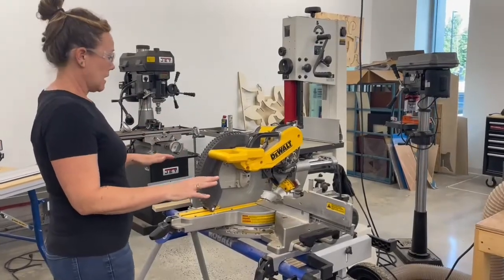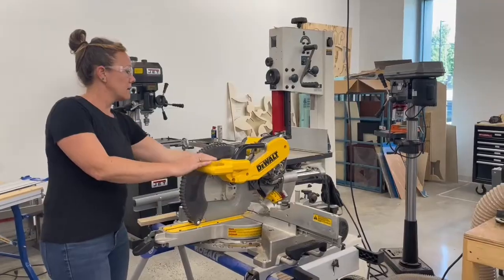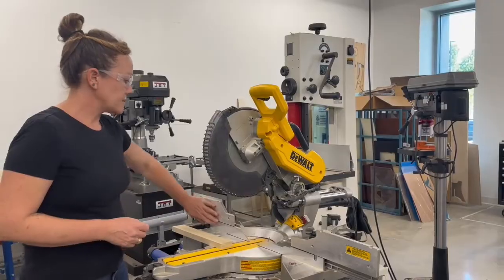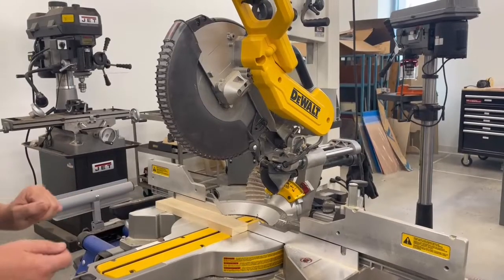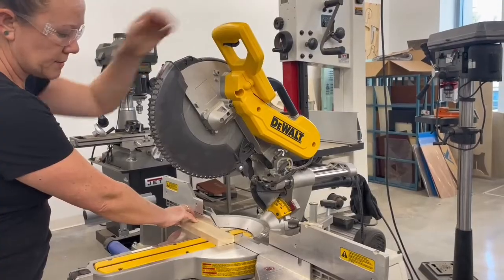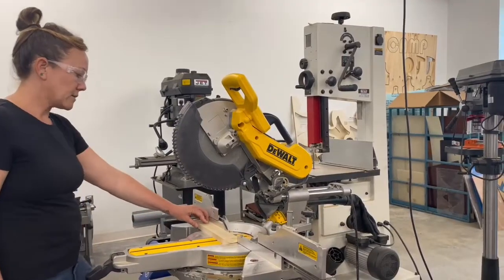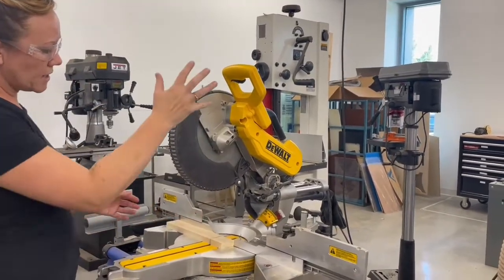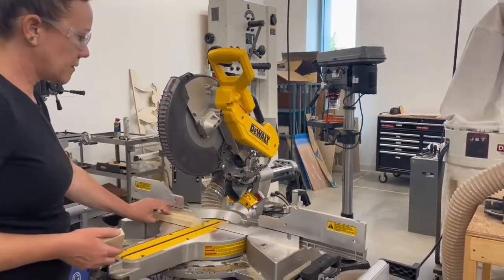Newton Makerspace Chop Saw Safety Video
The Newton Makerspace at Durham Technical Community College is a collaborative workspace that provides students and faculty access to specialized tools and equipment to turn their ideas into physical objects.
Students are required to watch safety videos before using woodworking and metalworking equipment.